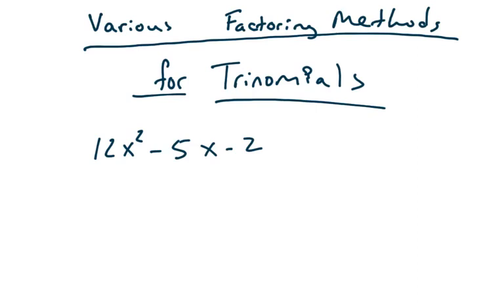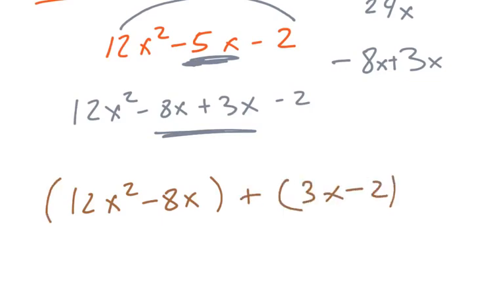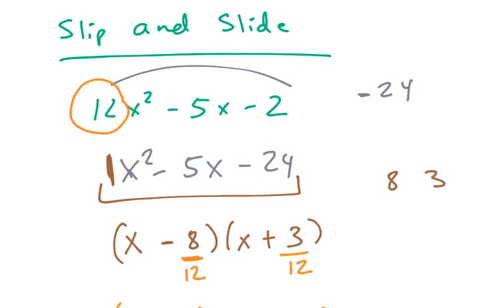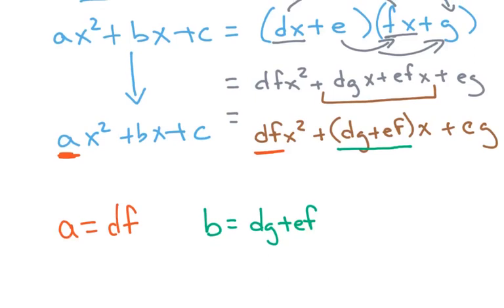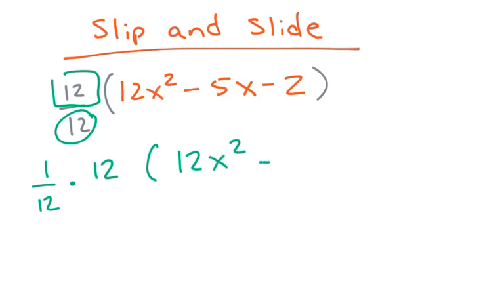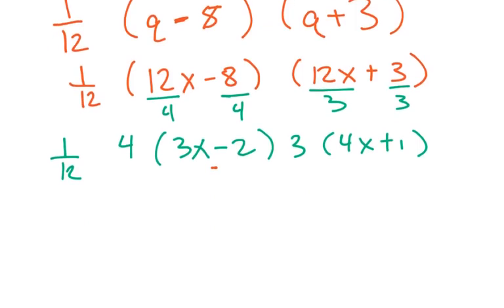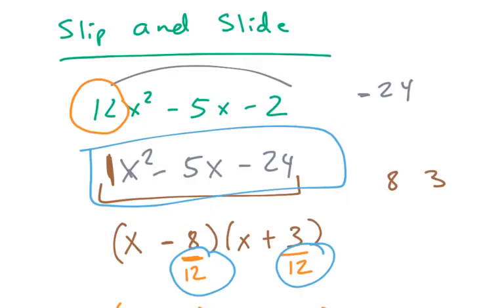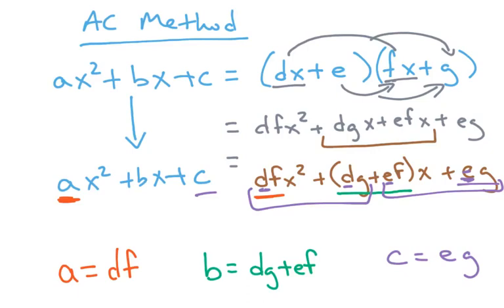Examples and thoughts on the ac method and slip and slide